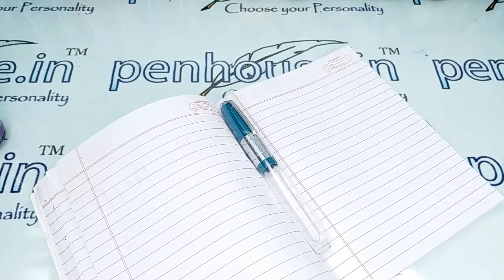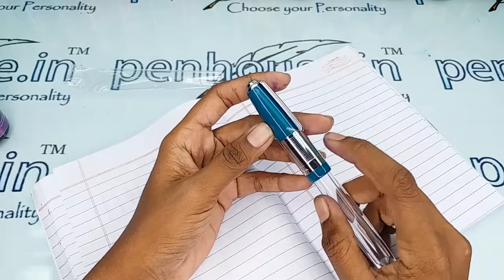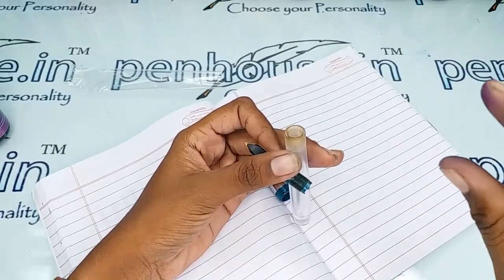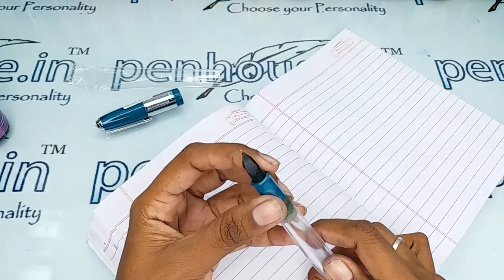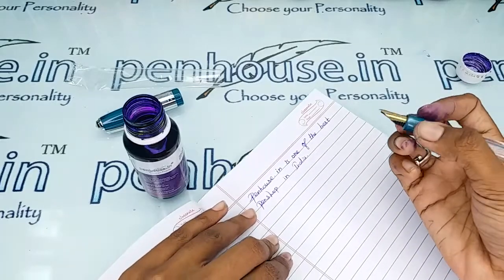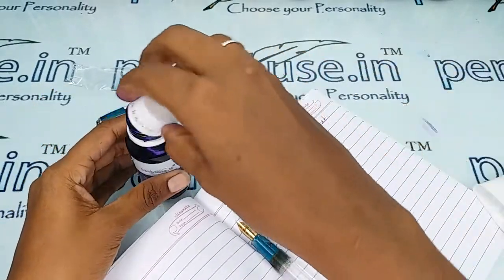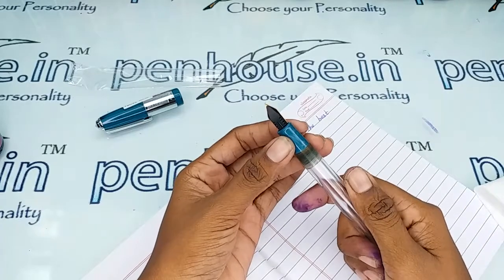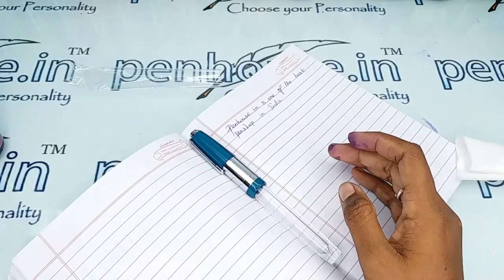Airmail wality 71JT mini Turquoise Blue Cap Eye Dropper Fountain Pen SKU 19033